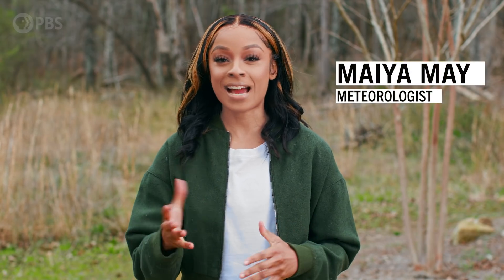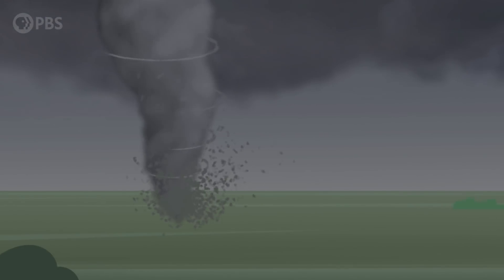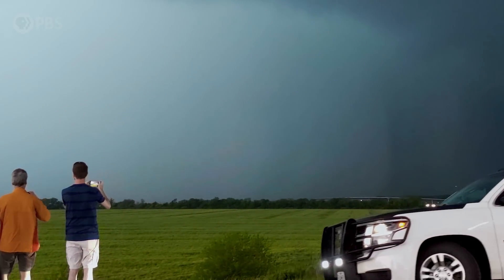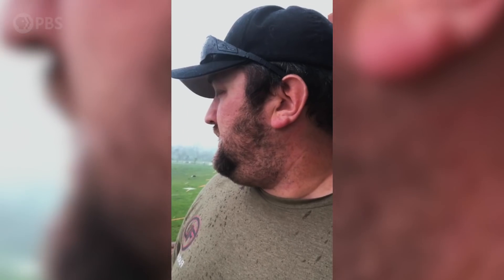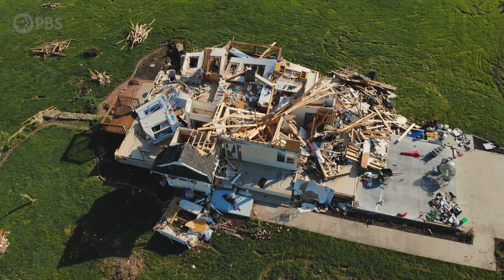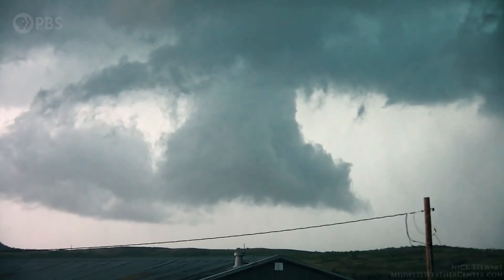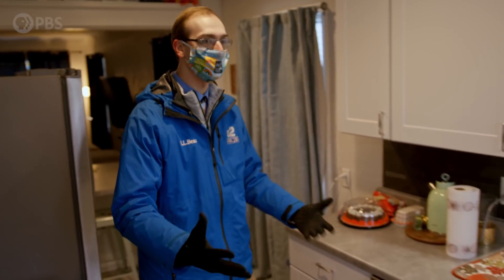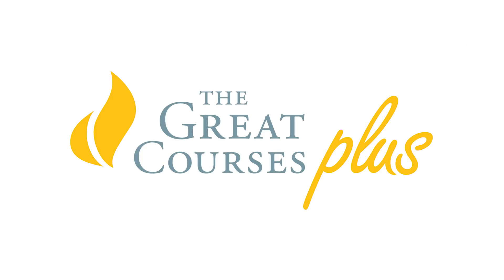Tornado Warning: Survive Nature's Wildest Winds | Weathered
Thank you for The Great Courses Plus for supporting PBS. To learn more & to start your trial,
↓ More info below ↓

The awesome and devastating power of tornadoes is unlike any other that Mother Nature dishes out. The largest among them, known as EF5s, produce winds in excess of 200 mph and can span two miles across. The vast majority of tornadoes – over 1,200 a year – touch down in the United States. And while we know that supercell storms are responsible for most of the destructive tornadoes, much about tornado formation remains a mystery, making exactly where and when they will form difficult to predict. This is why, if you live in a tornado-prone area, being prepared and having a plan long before any tornado warning is issued is so critical.

In this episode of Weathered, we visit Linwood, KA, a small town in the heart of tornado alley, where an EF4 leveled homes and uprooted lives. We discuss the surprising fact that many of the homes in this area aren’t constructed with surviving tornadic winds in mind and talk to experts about what you should do to prepare your home and yourself to be ready should you find yourself in the path of one of these unpredictable monsters.

Weathered is a show hosted by meteorologist Maiya May and produced by Balance Media that helps explain the most common natural disasters, what causes them, how they’re changing, and what we can do to prepare.

Thank you to Margaret A. Cargill Philanthropies for supporting PBS.